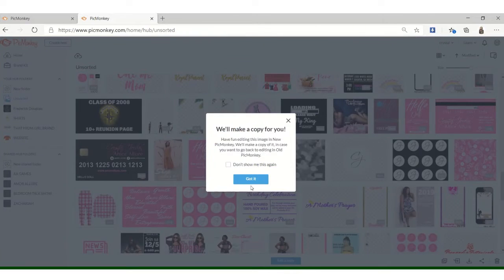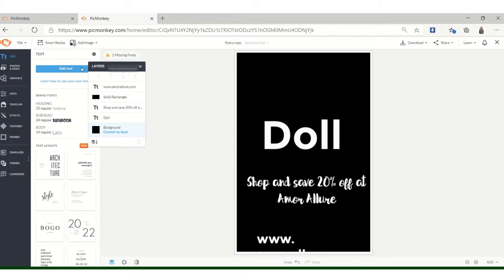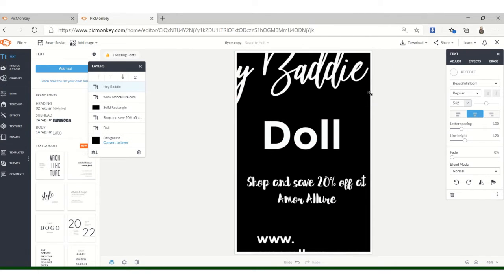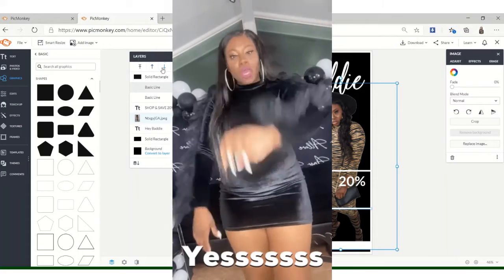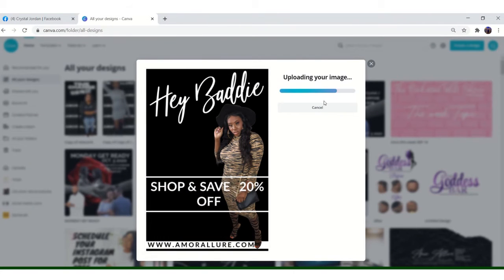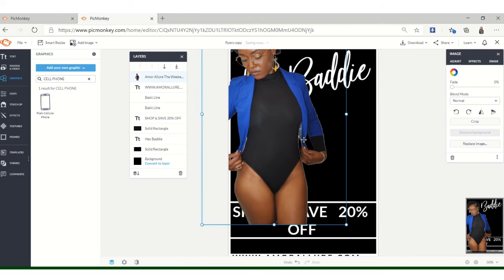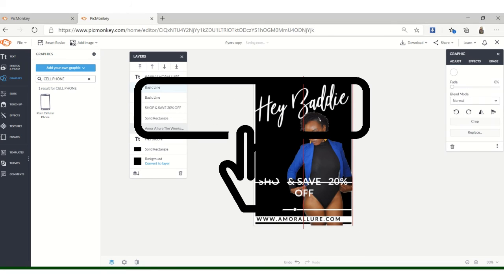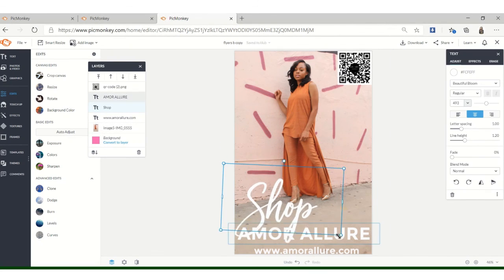Revamp my old brand flyer with me using Canva and Picmonkey- Amor Allure